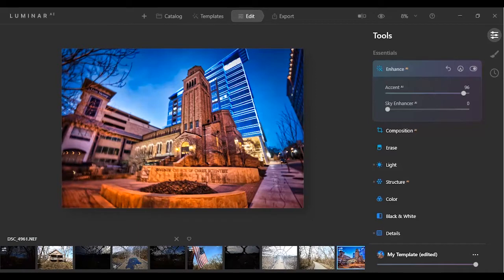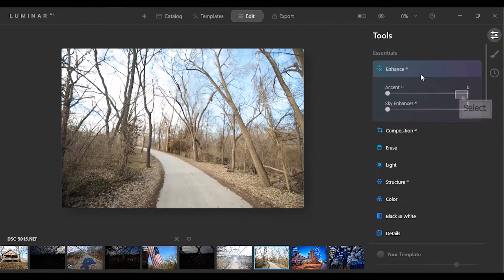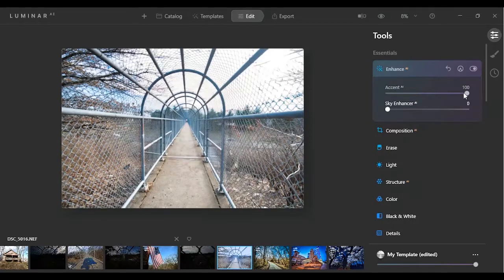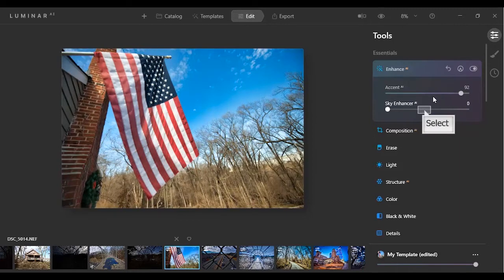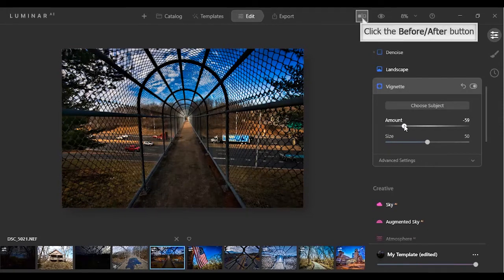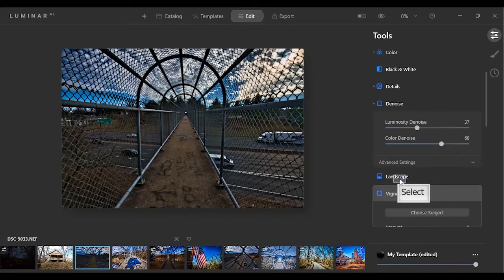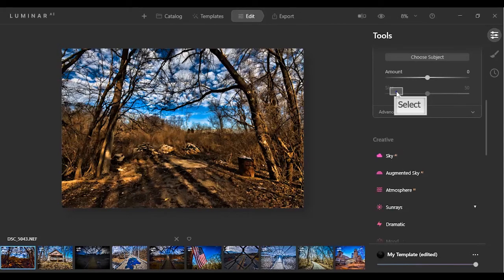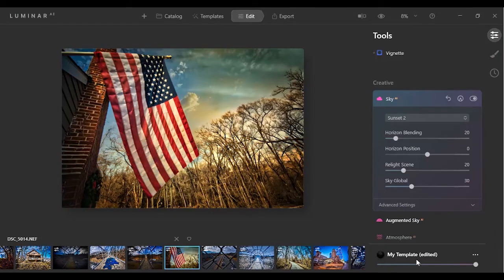Luminar AI and Urban Photography : Are the critics right?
I took some random pictures around the inner city. I used Luminar AI to edit them to see if the complaints are justified.